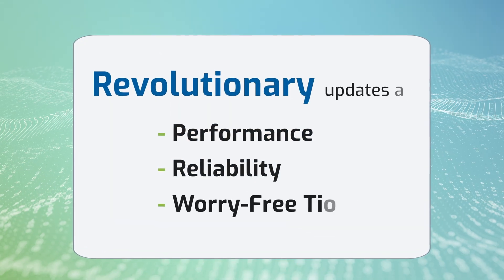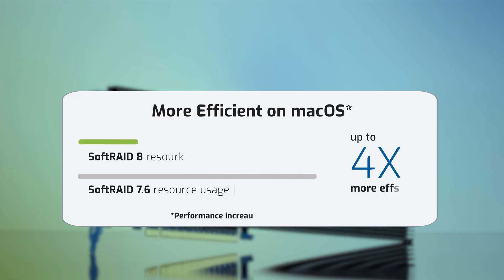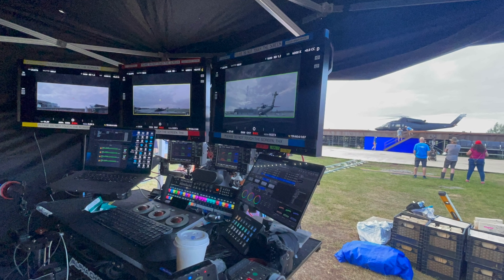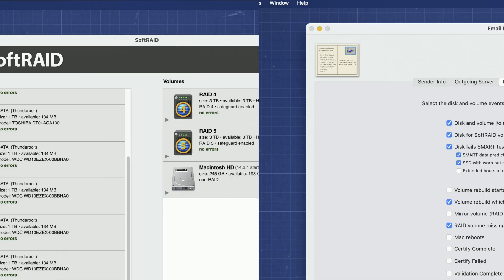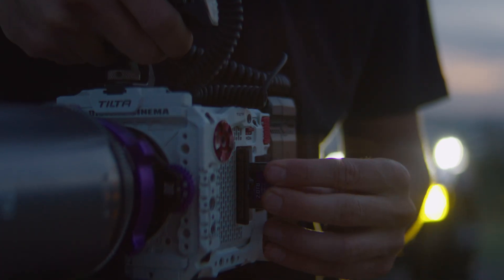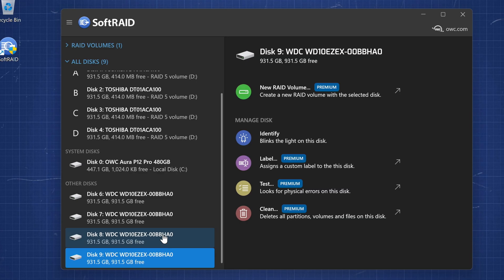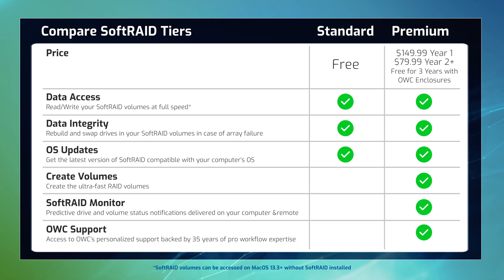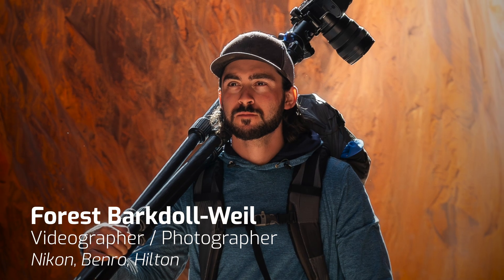SoftRAID 8 - The most powerful RAID tool on the planet | OWC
The most powerful RAID tool on the planet just got better.

SoftRAID 8 introduces two simplified tiers, Standard and Premium, that provide essential data access, integrity, and updates.

Quickly accessing data with the right safeguards is a difficult balance. Whether it is enhancing multimedia production workflows, protecting critical business files, or ensuring uninterrupted access to valuable data, OWC’s SoftRAID is the ideal solution to manage RAID arrays.

SoftRAID implements the latest performance technology unleashing remarkable speeds on a RAID system. Simply connect the drive array, format the preferred RAID level, and experience the breakneck speeds first-hand. RAID management has never been this powerful and easy to use.